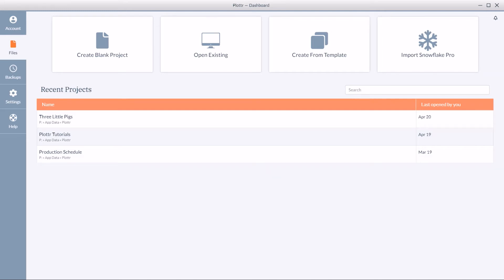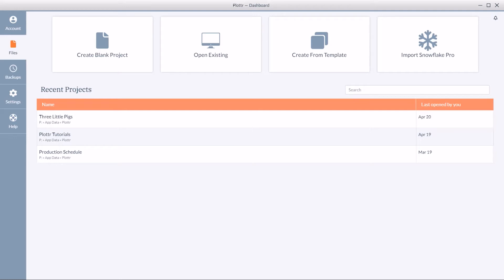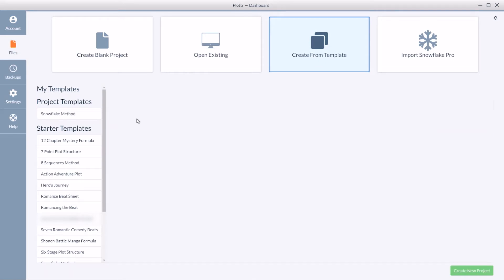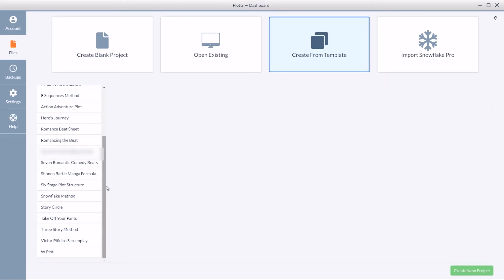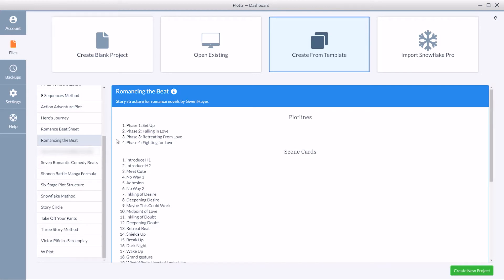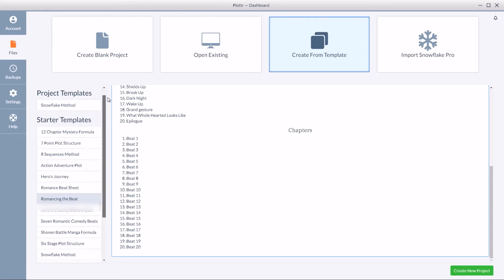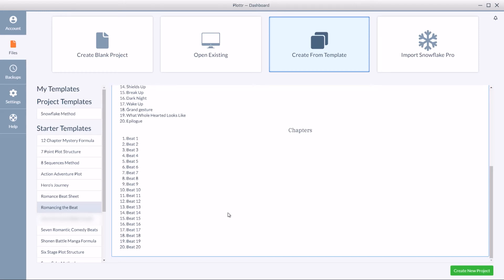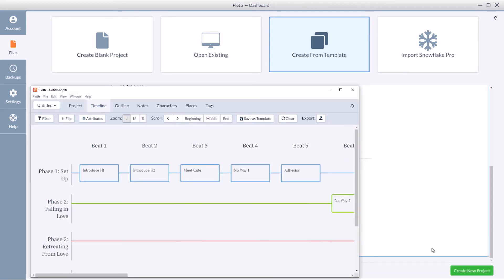[OLD] How to Create a New Plottr Project From a Starter Template | Dashboard Tutorials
In this video, we provide a tutorial on how to create a new project in Plottr from one of our proven outlining templates (as of v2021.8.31).